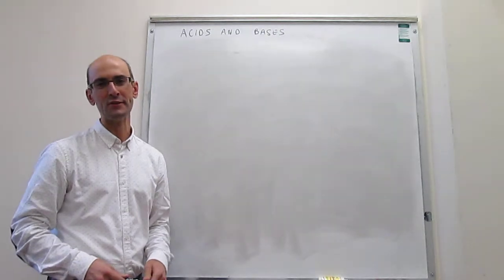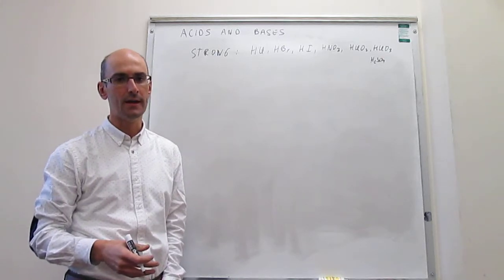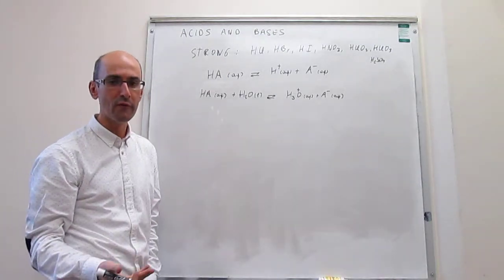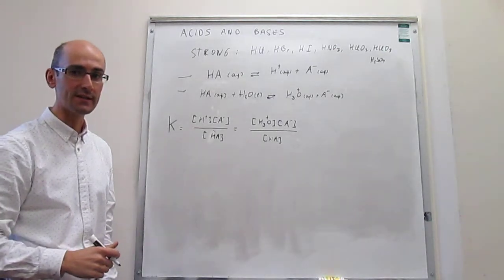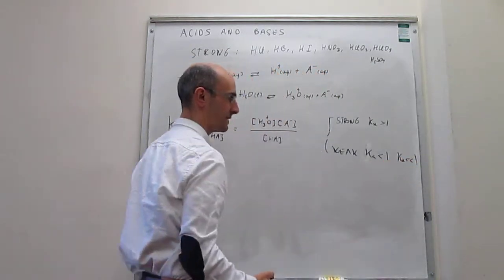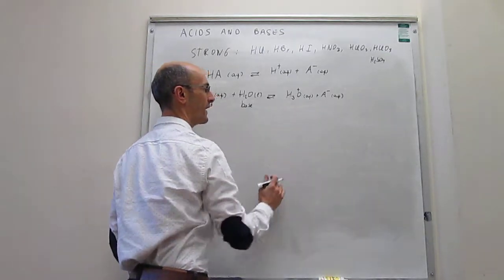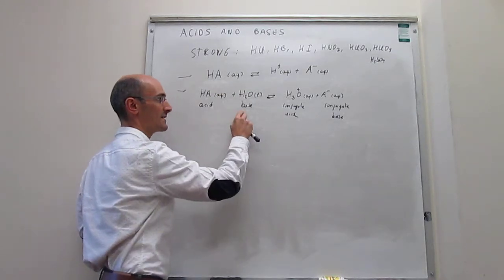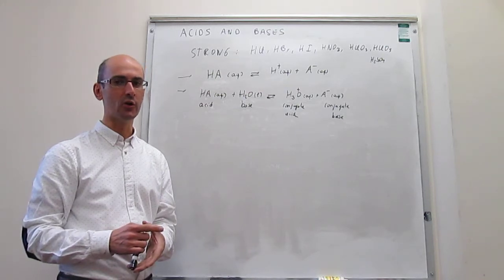Introduction to acids and bases. Acid strength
7-1 This video defines acids and bases and discusses acid strength in terms of Ka, and the strength of the conjugate base formed during equilibrium with water.